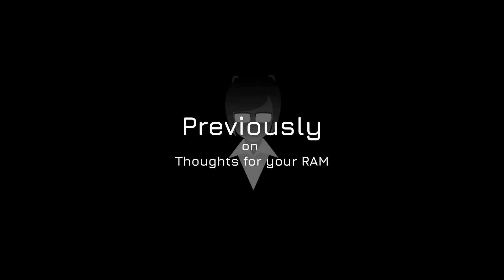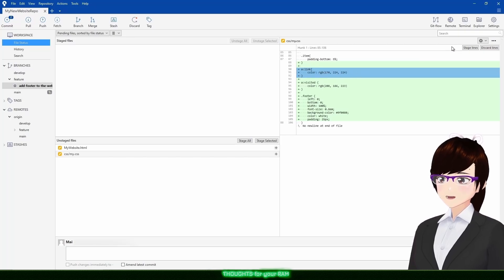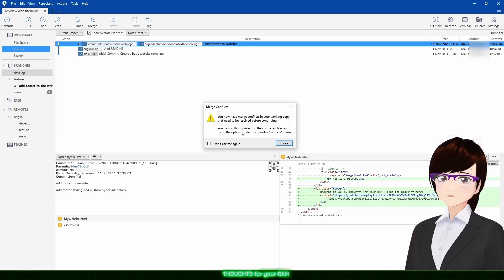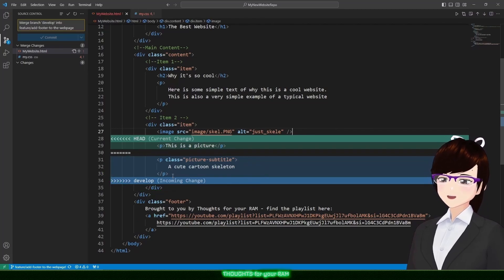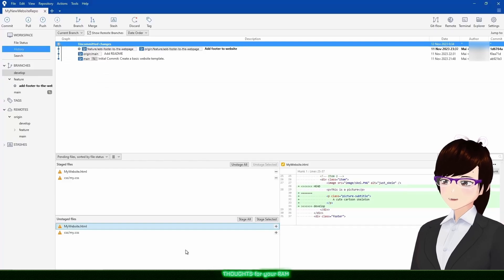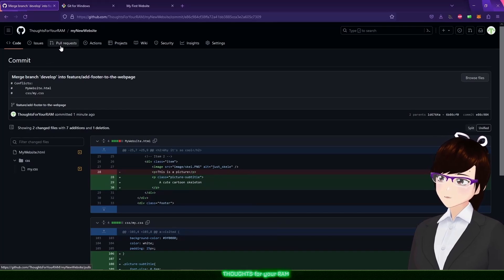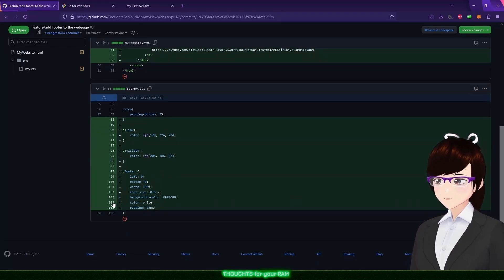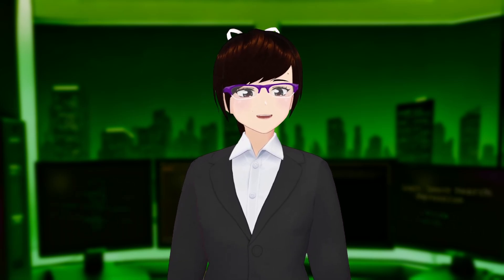Learn Git with GitHub and Sourcetree [Part 2]: Merge Branches, Resolve Conflicts and Pull Requests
In this comprehensive tutorial, we dive deep into the world of version control using GitHub and SourceTree. This video covers merging branches, resolving conflicts, and provides a glimpse into professional merge processes.

We’ll be using Visual Studio Code as our primary code viewer, demonstrating how to manually resolve changes and ensure your code base remains clean and efficient.

Whether you’re a beginner looking to understand the basics of version control, or an experienced developer seeking to refine your skills, this tutorial is designed to guide you every step of the way.

Additional Reading:
Set up your own repository with GitHub:

Resources:
by Pixabay

0:00 Recap of previous video
0:40 Intro and Set Up for demo
1:42 Merge Develop into Feature Branch
2:26 Conflicts and Conflict Resolution
6:29 Pull Request in GitHub